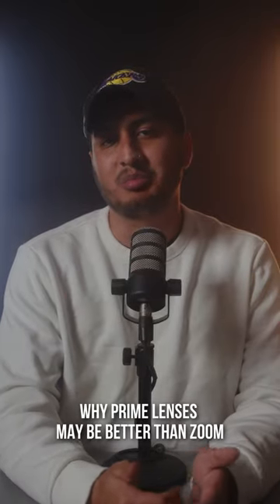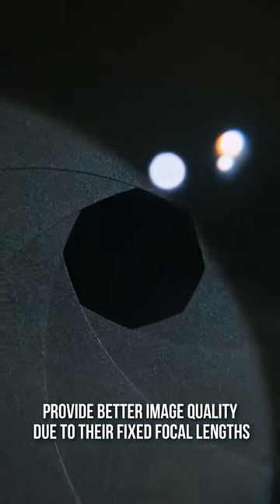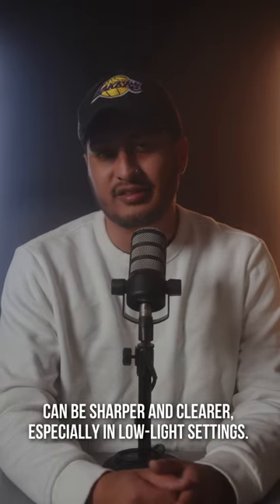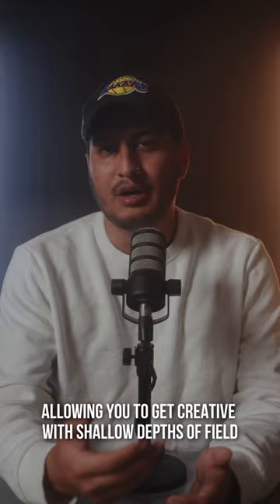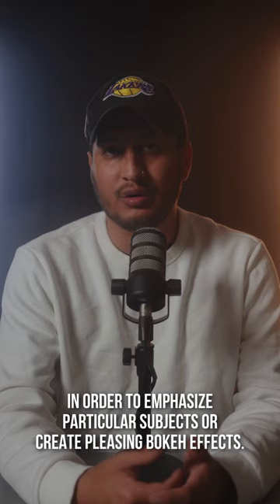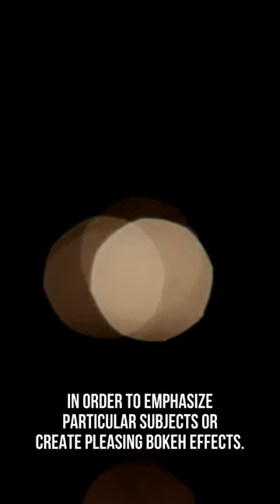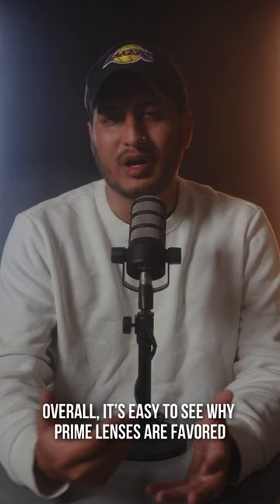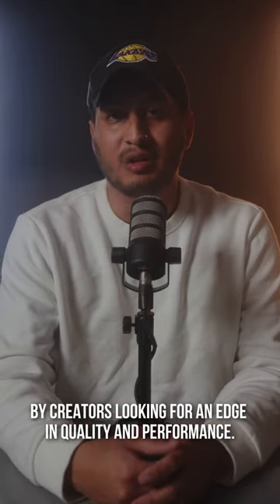Exploring the Benefits of Using a Prime Lens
Discover the hidden benefits of using a prime lens with this informative video! We'll go over the advantages of using prime lenses, and how they can help you take your photography to the next level. Learn how to use these versatile lenses to enhance your photos, and why professionals prefer them for getting amazing results. Don't miss out - start exploring the benefits of prime lenses today!